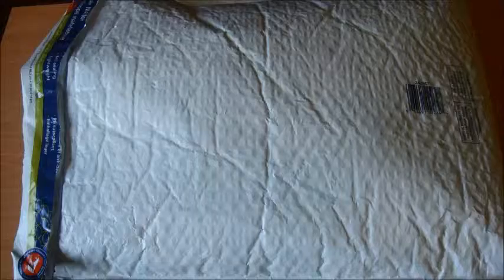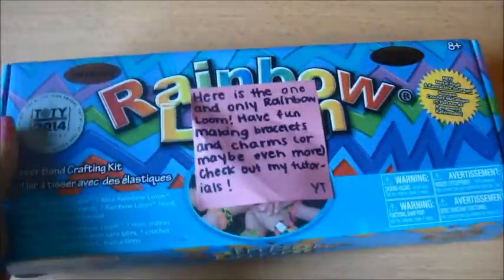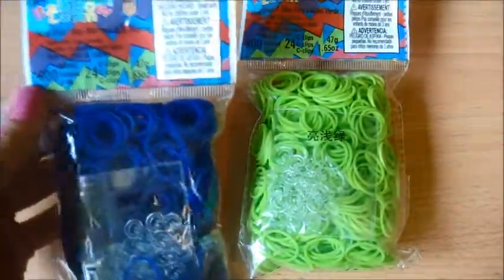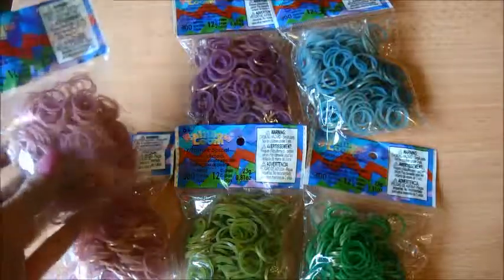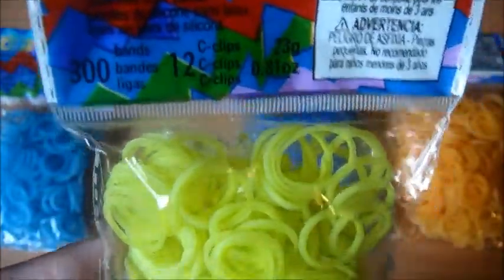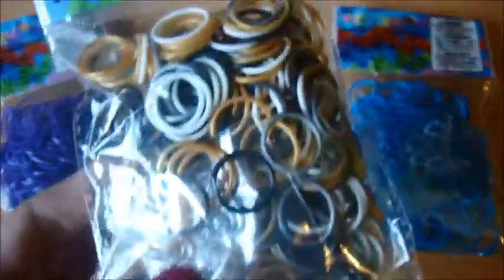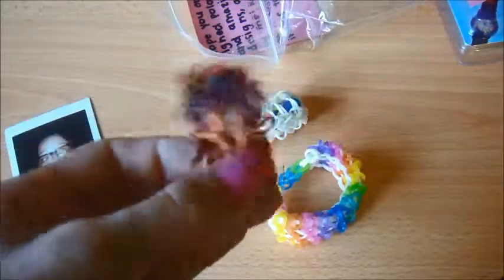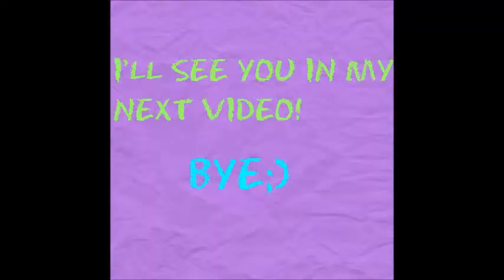Giveaway Package from SimplieAngie!!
✿HI THERE✿
I'm beyond excited to be the winner of this huge giveaway! I'd like to thank SimplieAngie for making this all happen! I truly loved everything I won, & be sure to check out Angie's channel♡
♡LINKS♡